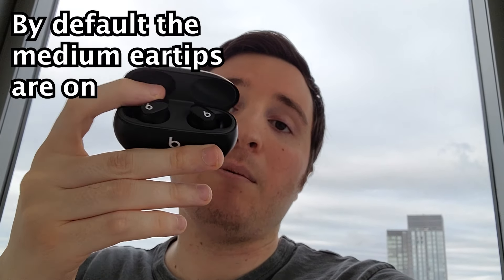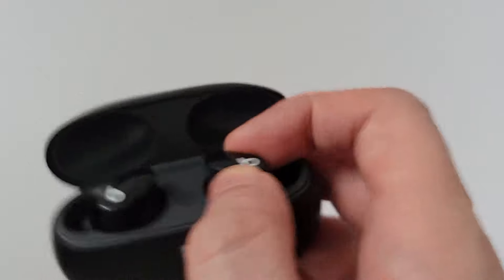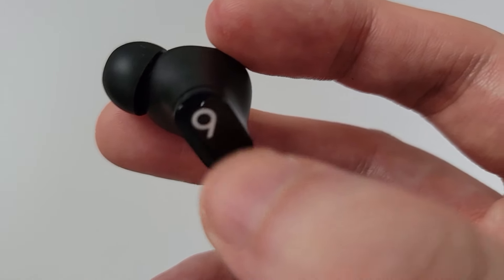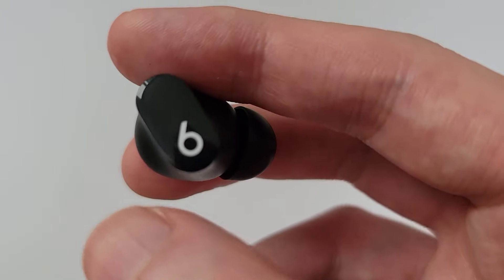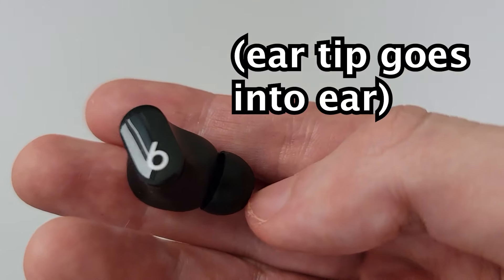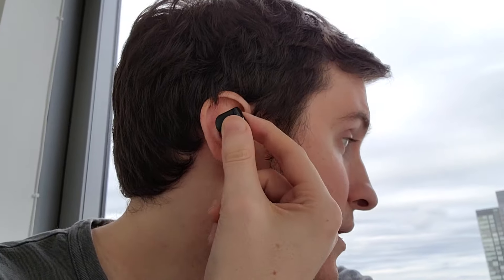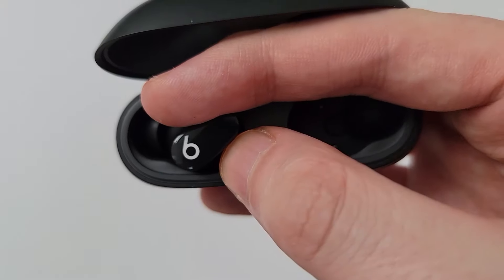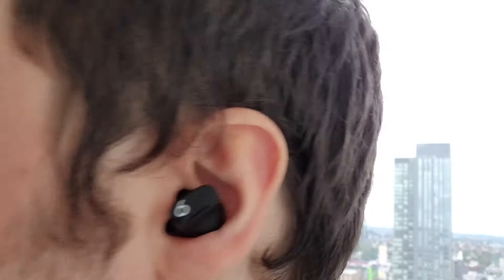Beats Studio Buds How to Wear in Ears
How to put Apple Beats Studio Buds into your ear. Also works for Beats Studio Buds + / Plus